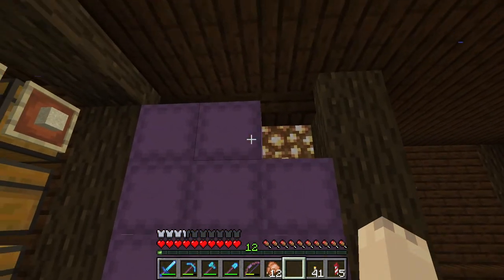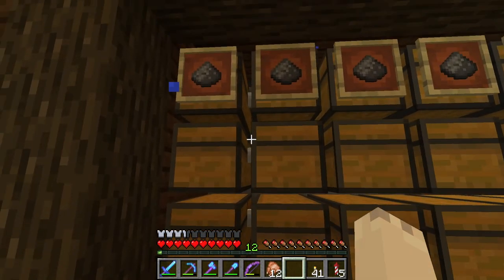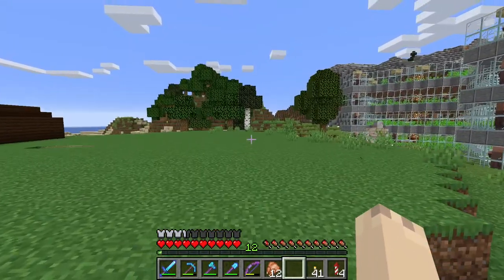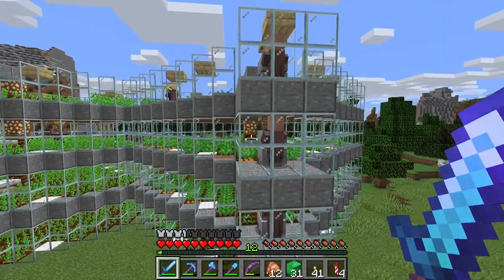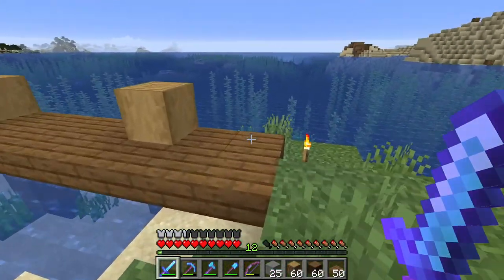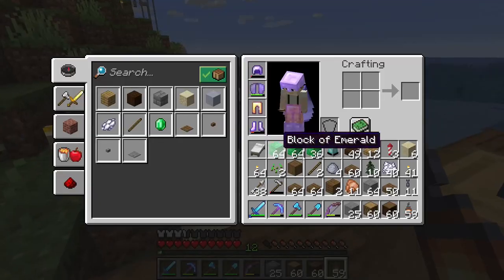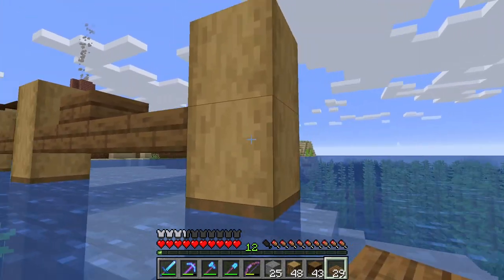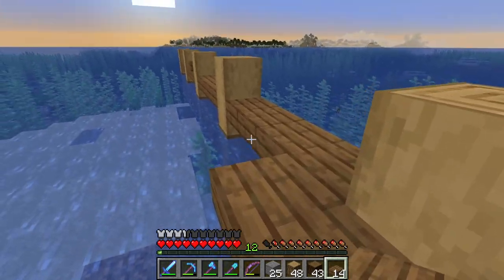Minecraft First's: A Simple Pier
This week we build the most useless Minecraft build ever... a pier. Now this pier is very nice and easy to use. Giving us great views of the ocean, I feel a ship coming in!

The Idea of this series is to complete all the major milestones in Minecraft solo. Which I have never done since starting to play the game. That list consist of the Ender Dragon, Wither Boss, and a ocean monument.